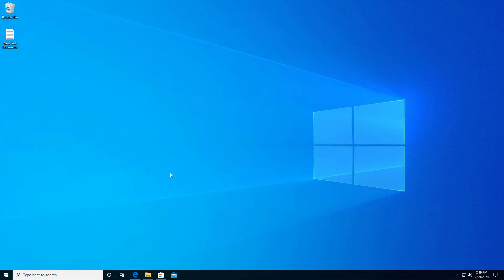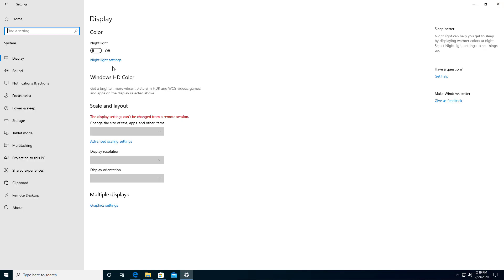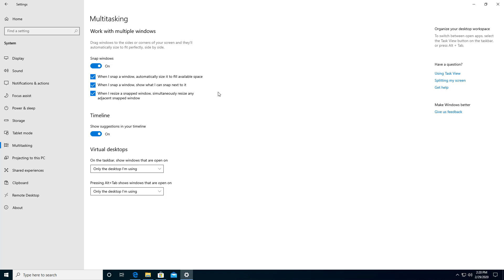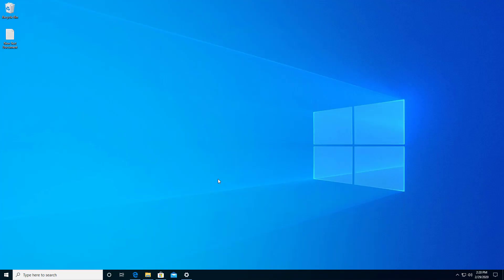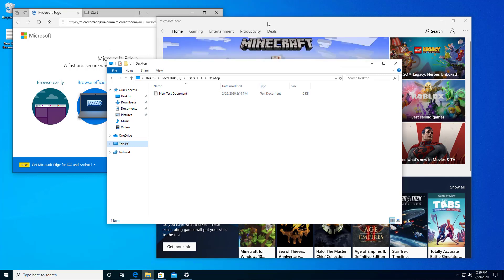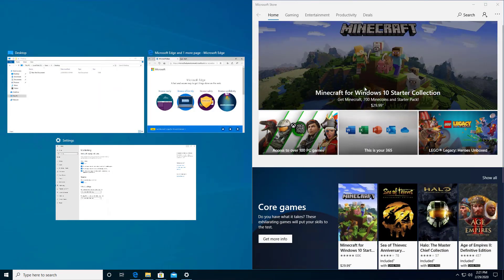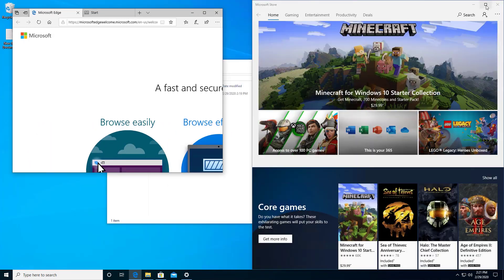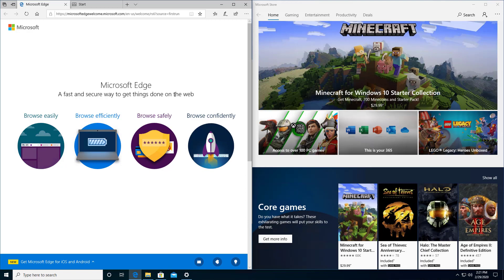How to multitask applications using a single monitor in Windows 10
Professor Robert McMillen shows you how to multitask applications using a single monitor in Windows 10. Open multiple applications side by side using the snap feature.